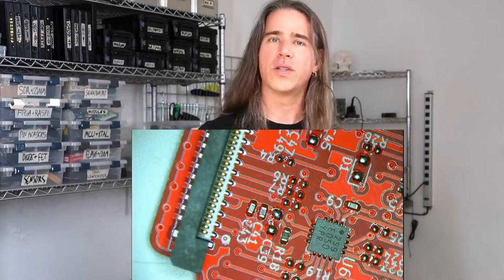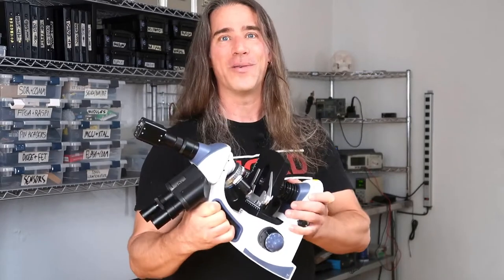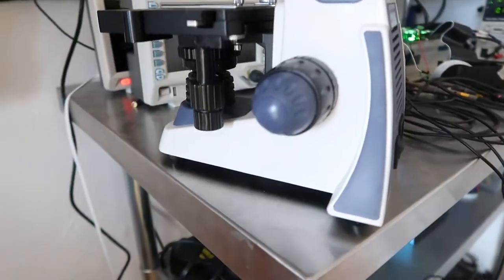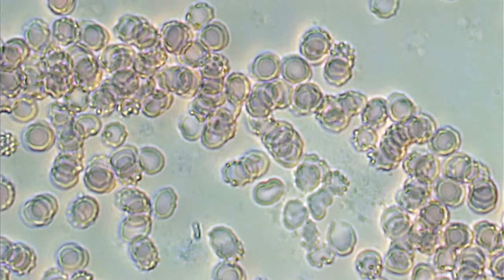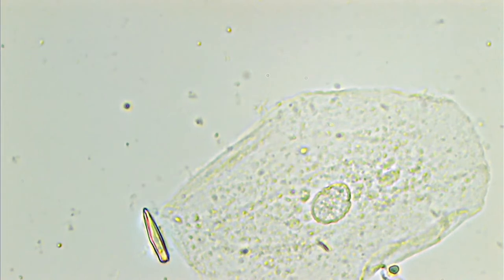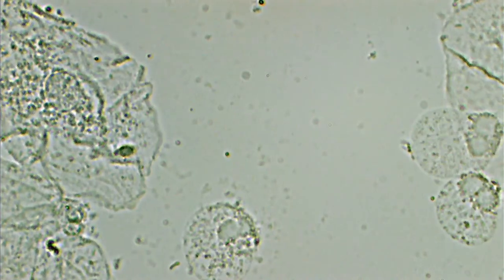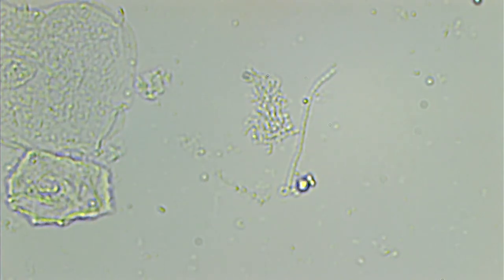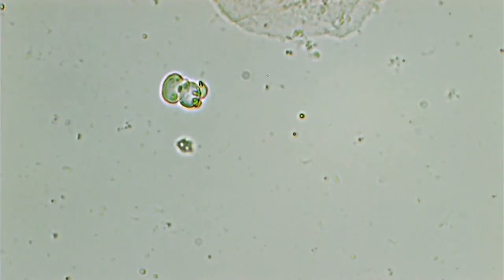Cells and bacteria: playing with a compound microscope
Something different today: I played with a light microscope I just got and am rather surprised by how easy it was to see some really cool life and wanted to share some of the neat views.  I'm a newbie at this, and don't know most of what I'm seeing (any hints or corrections appreciated!), but it's pretty cool regardless.
The scope is a (relatively) cheap Swift SW380T (nothing paid by them, just what I chose to get), and I swapped in the camera from a stereoscope to capture the images.
Special thanks to Oliver, the microbehunter for convincing me to take the plunge and finally get a microscope.